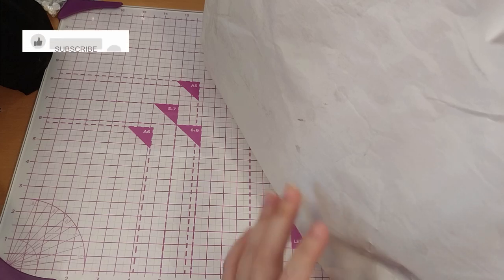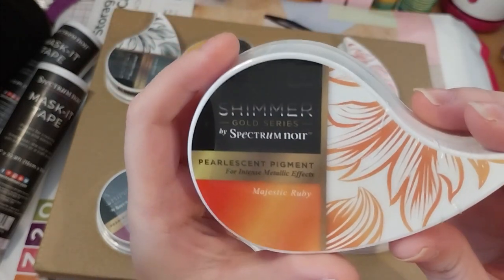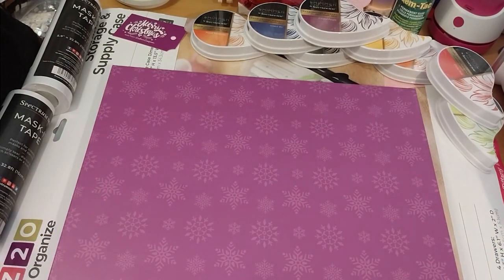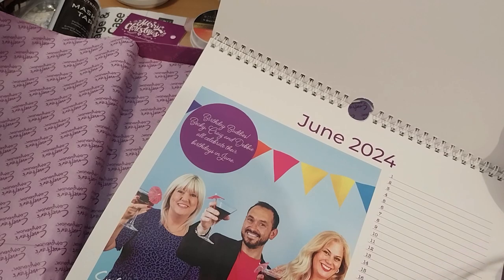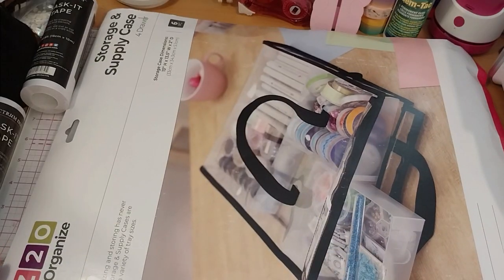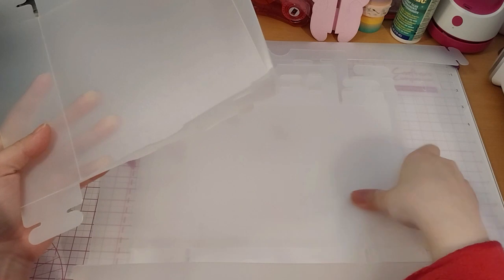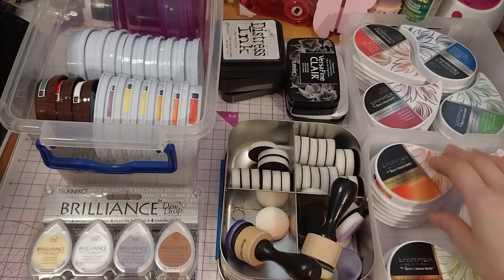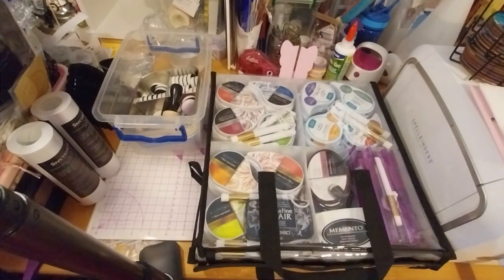My Crafter's Companion Craft Supplies Haul! 5